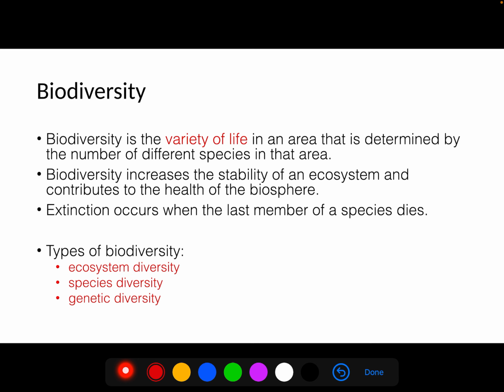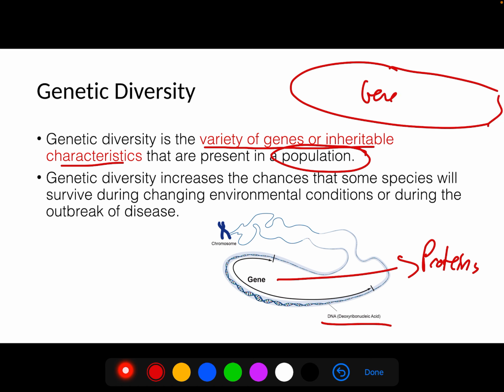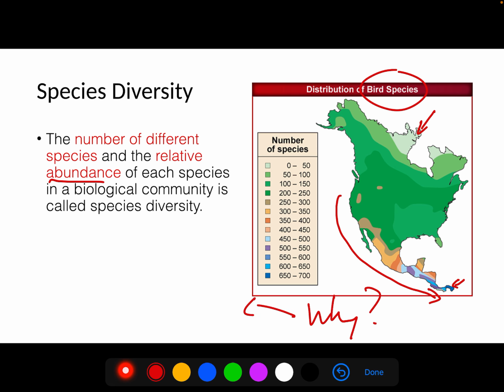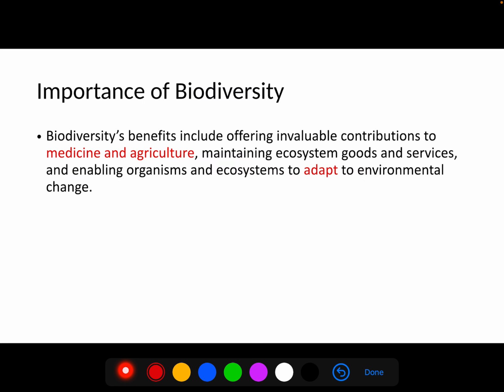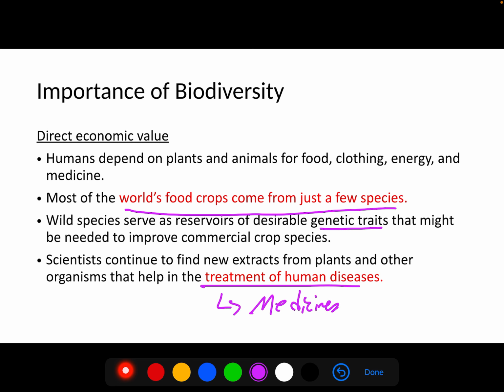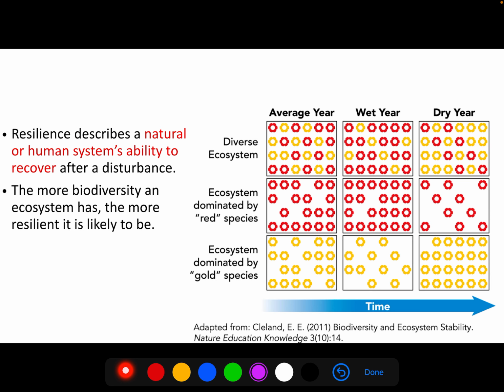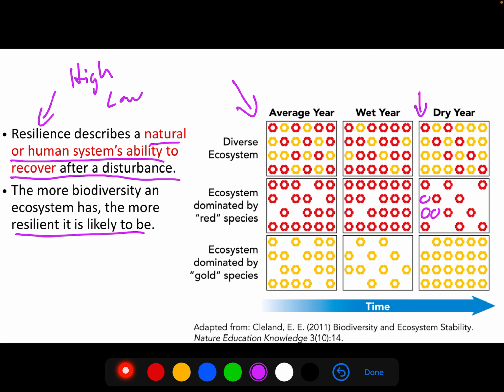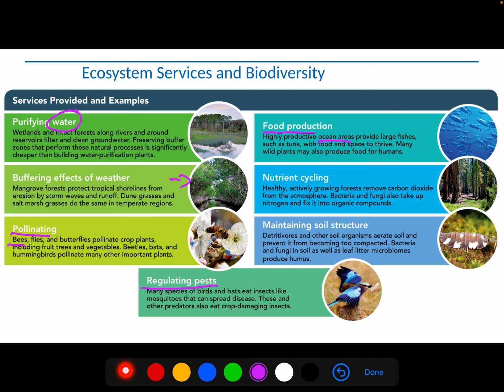Brief look into Biodiversity